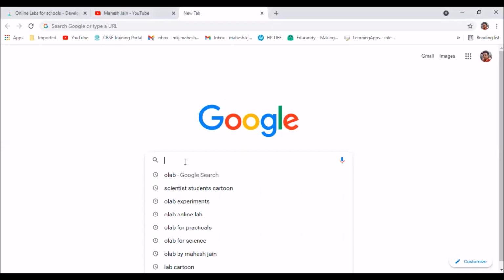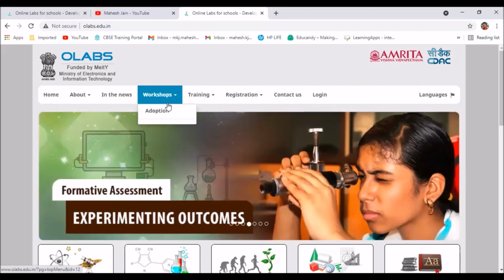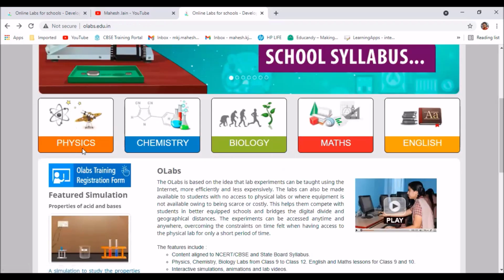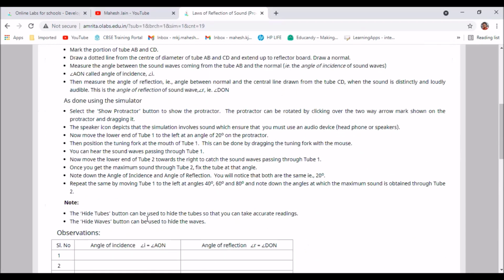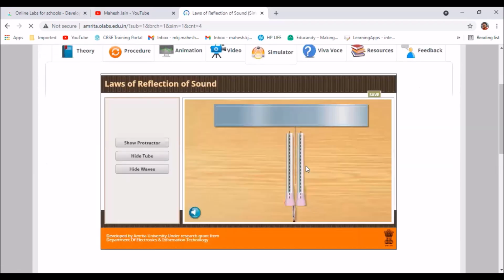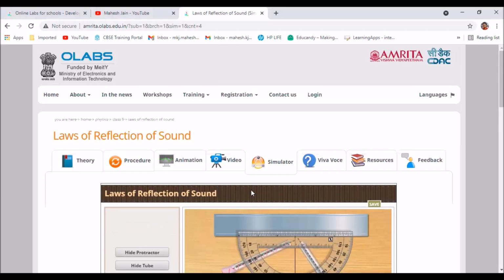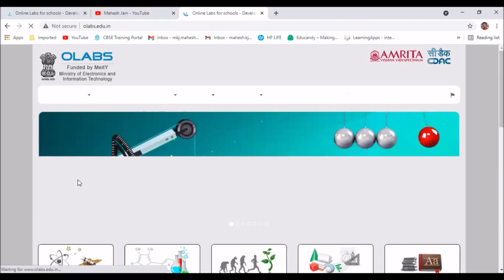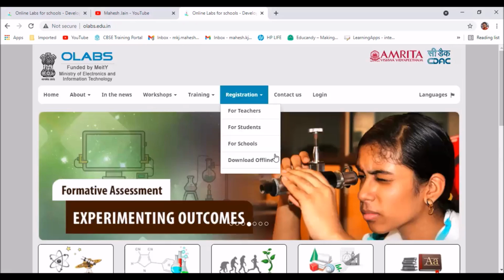OLAB || Online Lab || How to Use OLAB || Lab Experiments Using Internet || Mahesh Jain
Perform practical's at home with OLAB. The OLAB is based on the idea that lab experiments can be taught using the Internet, more efficiently and less expensively.
The OLabs hosts experiments in Physical, Chemical and Biological sciences for the students from classes 9 to 12 with content aligned to NCERT /CBSE and State Board Syllabus.